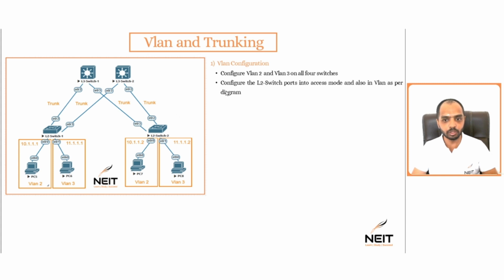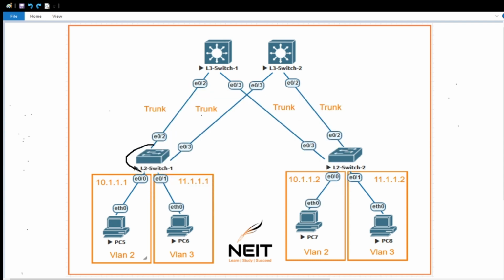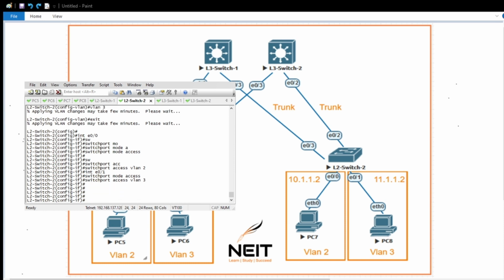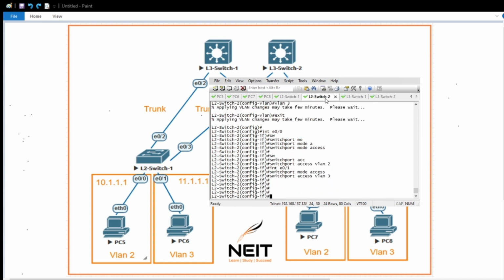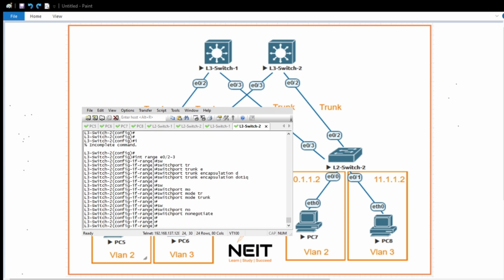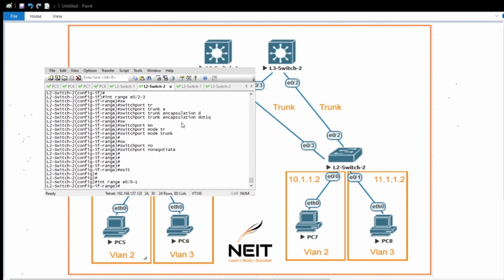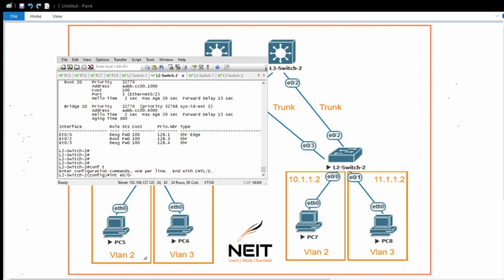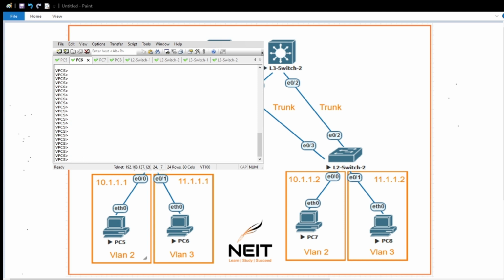Vlan and Trunking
VLANs (Virtual Local Area Networks) are used to logically segment a network into multiple broadcast domains, improving network performance and security.Trunking is a technique used to carry traffic from multiple VLANs across a single link between switches.

NEIT Training Center
CCNA | CCNP | CCIE